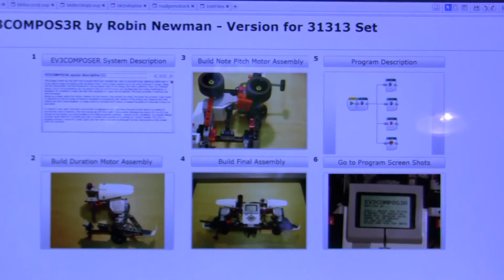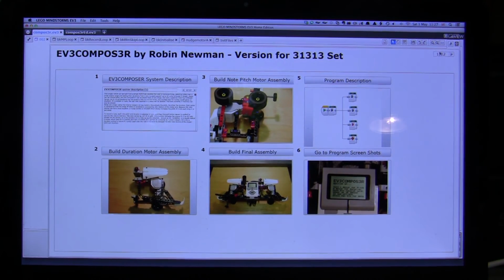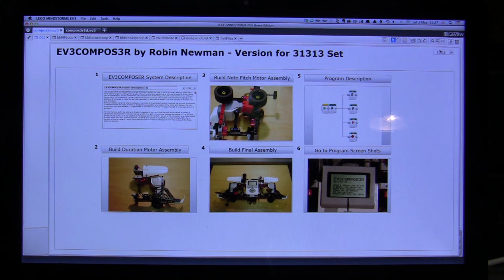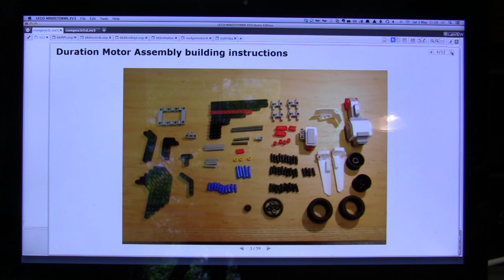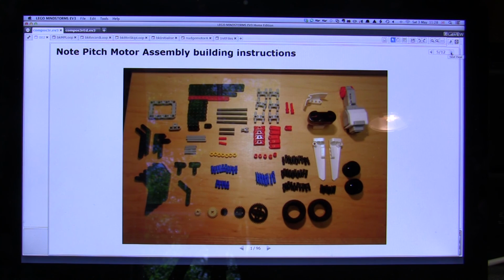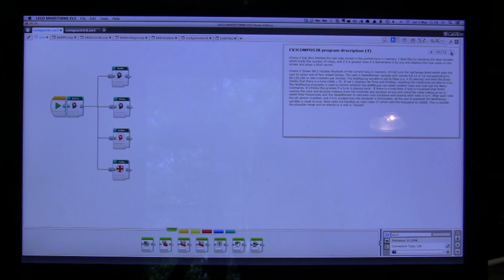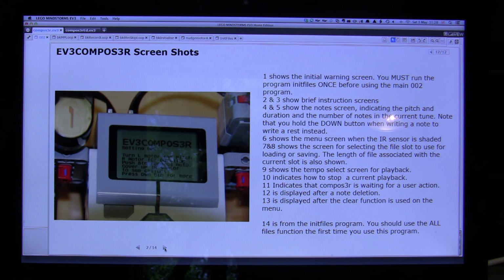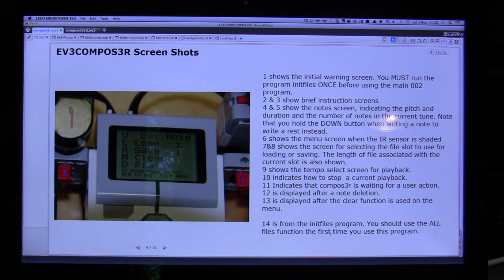EV3COMPOS3R Lego Project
LEGO EV3 Project to build a Musical Tune Composer. Model can be built in versions for the 31313 Retail set or for the 45544 Education Core Set PLUS the 45560 Education Expansion Set.